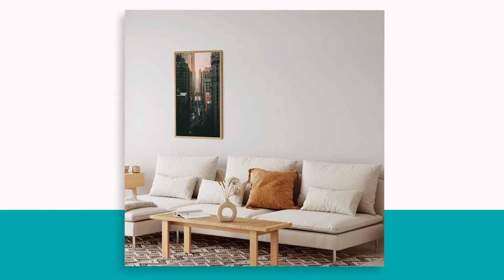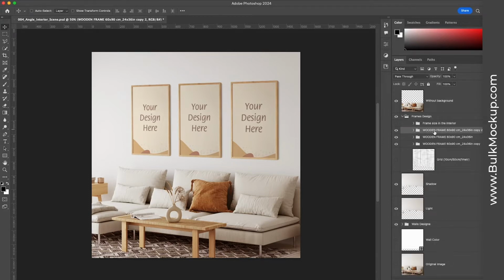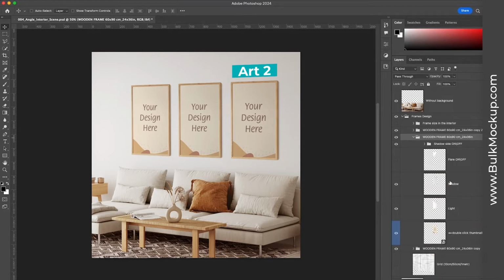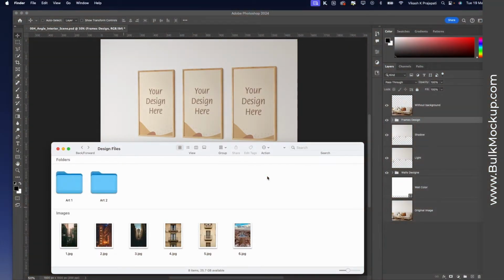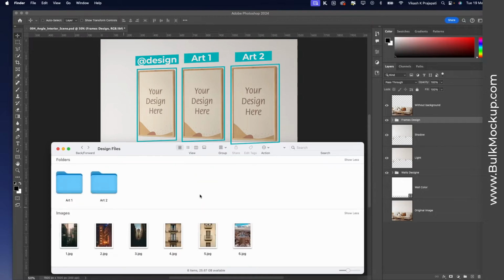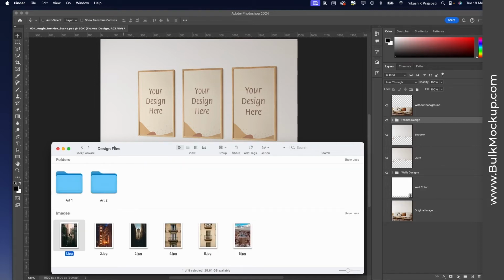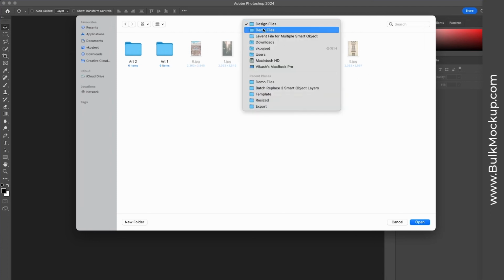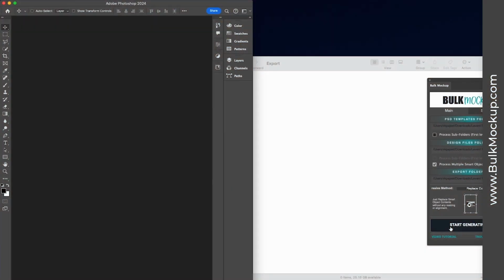How to Batch Create Mockups for Wall Art Sets | Batch Replace 3 Smart Object Layers in Photoshop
You will learn how to bulk create wall art mockup set with 3 artworks.
I'll guide you through the process Batch Replace smart object layers effortlessly.

Related Videos that you must watch